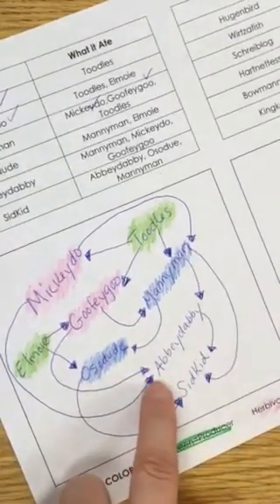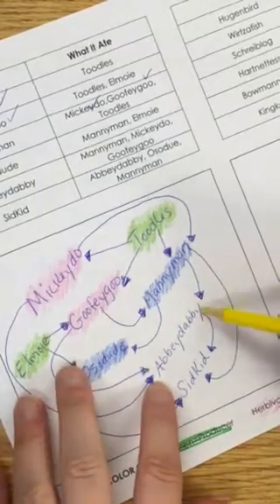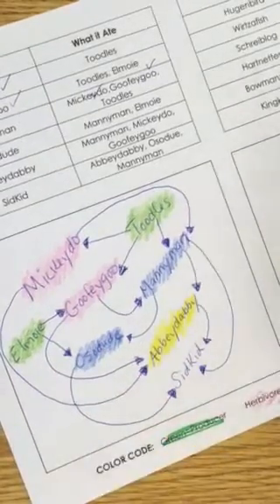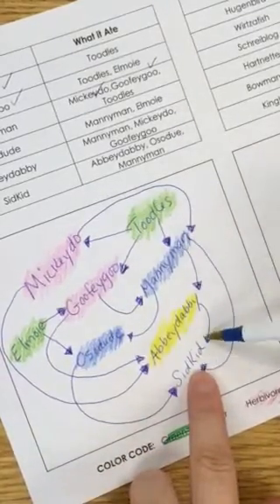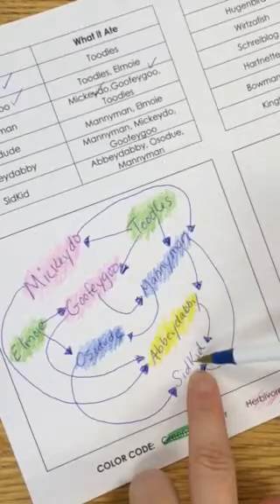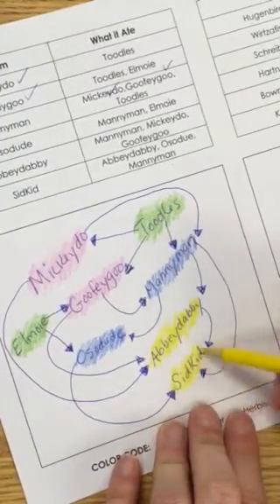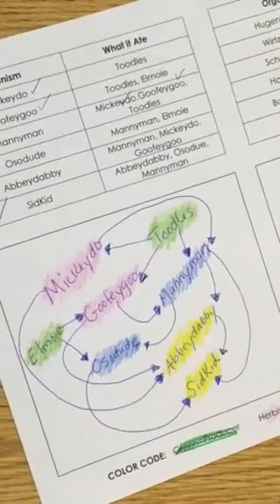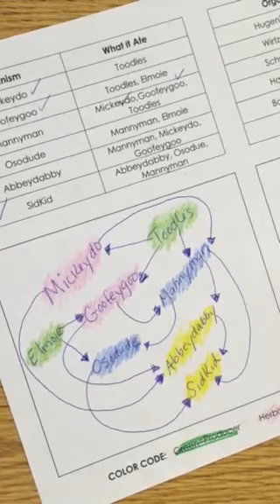Making a food web